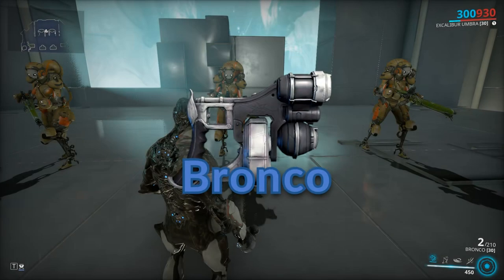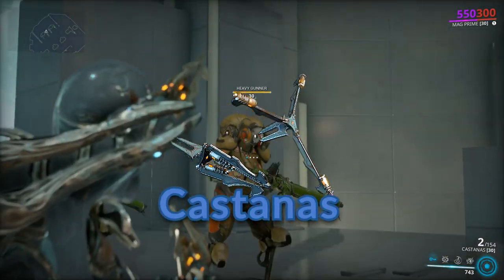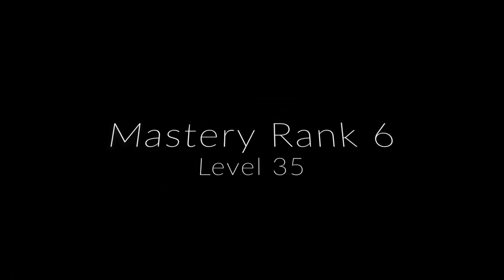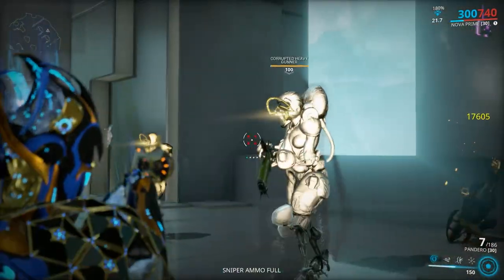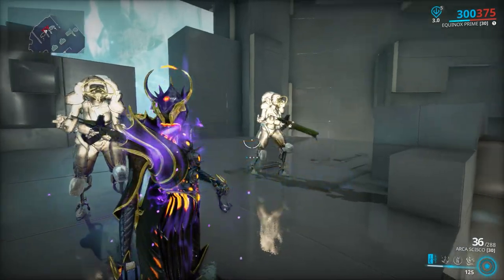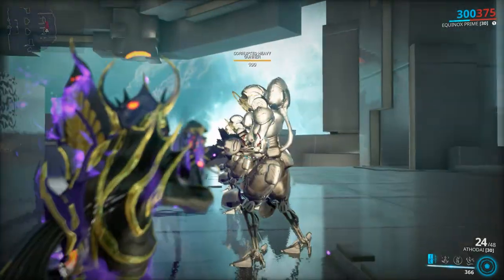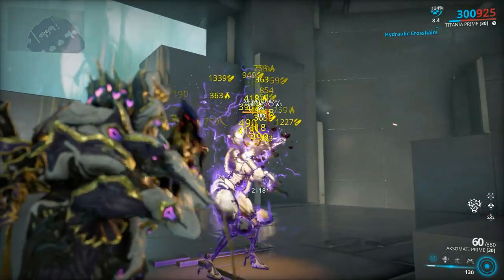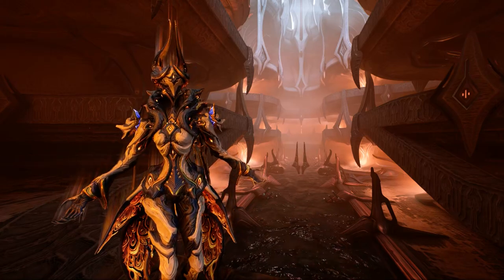Warframe | Recommended Secondary Weapons For Each Mastery Rank [Updated Version in Description]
This video is outdated and an updated and improved version has been made, here is the link to it:

Warframe has a lot of weapons, in this video i show some that i highly recommend! make sure you don't miss any of these!

0:00 - Intro
0:30 - Important Note
0:42 - Mastery Rank 0
1:27 - Mastery Rank 1
1:34 - Mastery Rank 2
2:35 - Mastery Rank 3
3:11 - Mastery Rank 4
4:15 - Mastery Rank 5
4:47 - Mastery Rank 6
5:03 - Mastery Rank 7
6:01 - Mastery Rank 8
7:19 - Mastery Rank 9
8:52 - Mastery Rank 10
11:53 - Mastery Rank 11
12:30 - Mastery Rank 12
13:14 - Mastery Rank 13
13:42- Mastery Rank 14
14:53 - Outro
All editing and recording done by me!